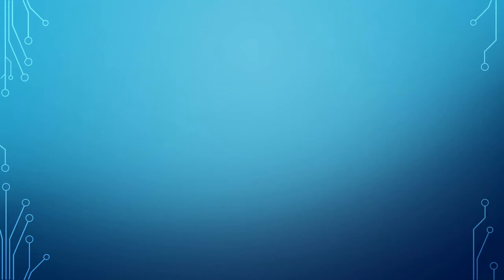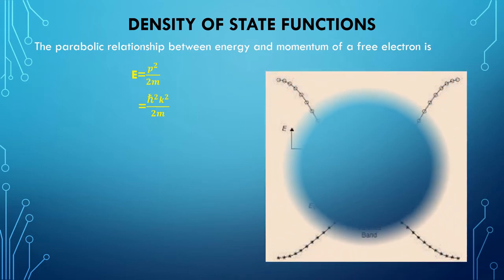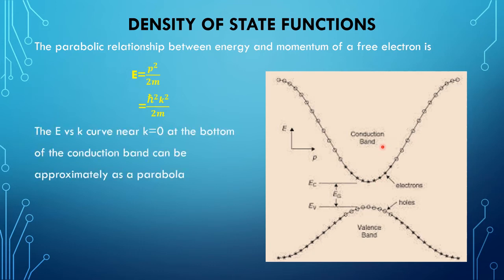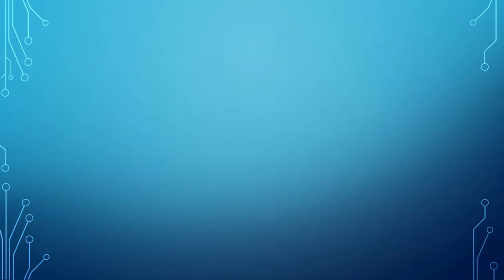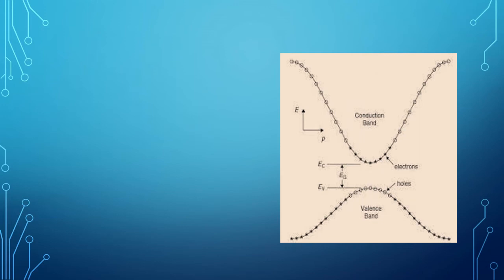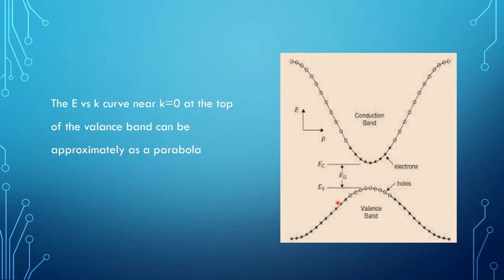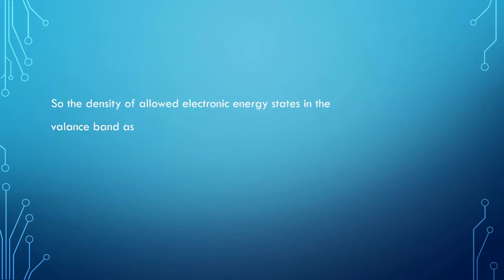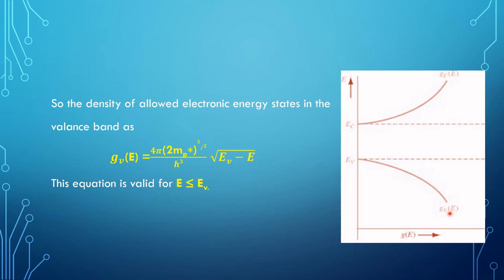Lecture-82 Density of State Function of Semiconductor. Electronics Science, Paper-II. UNIT- I.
Hey, in this video I have explained the introduction part of the semiconductor device, and the basic concept of density of state function of semiconductor device of paper -II NTA UGC NET & WB SET exam for Electronics Science subject.